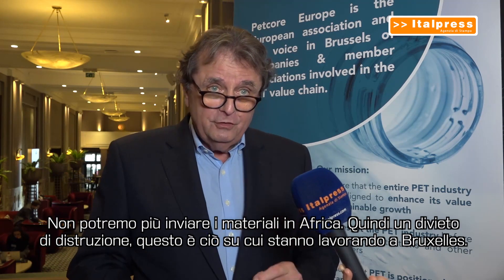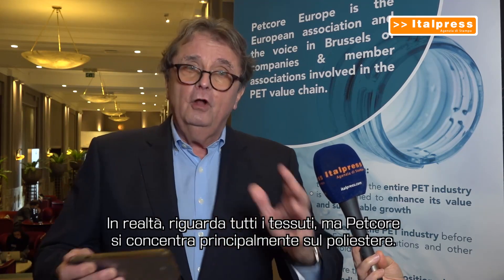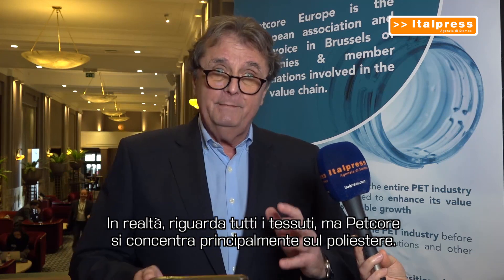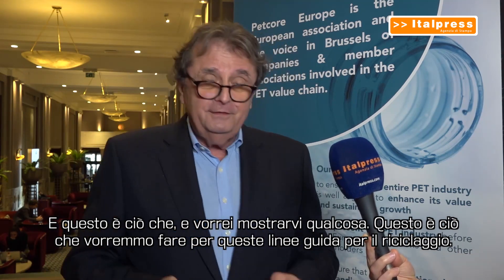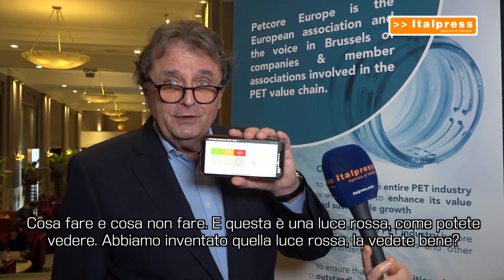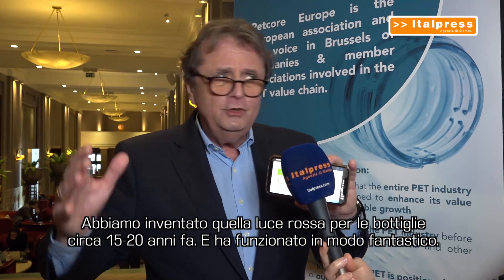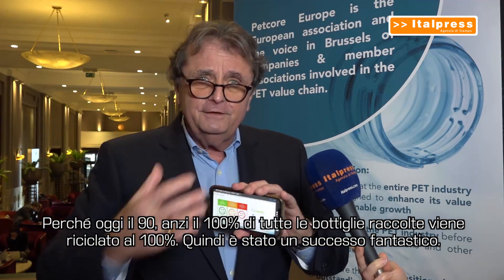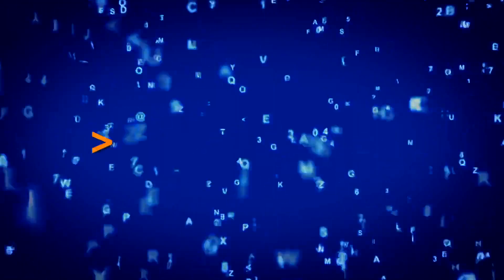Petcore. Crepet "Stabilire linee guida per smaltimento e riciclaggio"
BRUXELLES (BELGIO) (ITALPRESS) - "Oggi il 90-100% delle bottiglie raccolte sono riciclate. L’idea del nostro gruppo, di Petcore è quella di stabilire delle linee guida per lo smistamento e per il riciclaggio anche dei tessuti in poliestere, sperando che abbiano successo tanto quanto ha avuto successo il metodo usato per il riciclo della plastica”. Queste le parole di Christian Crepet, ambasciatore e membro onorario del gruppo Petcore presente alla conferenza annuale dell’associazione.
xf4/mgg/mrv